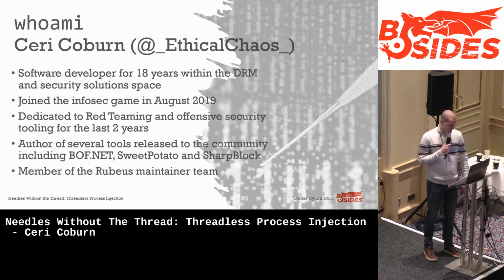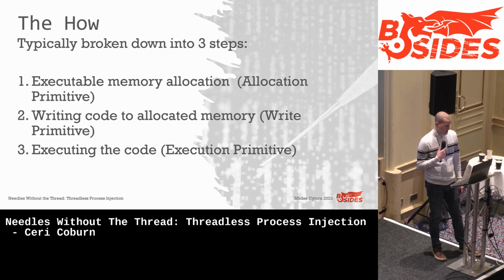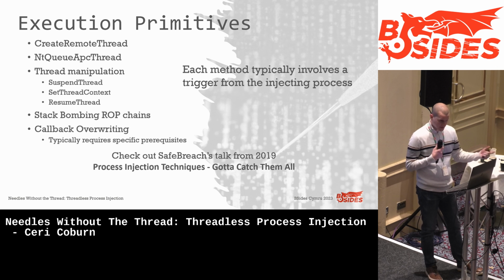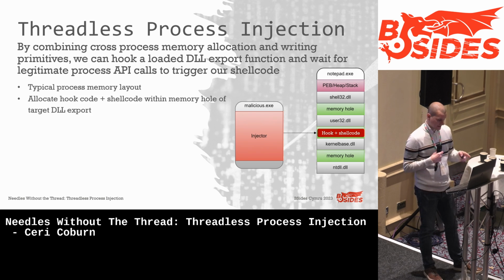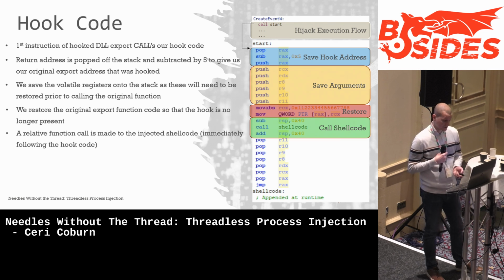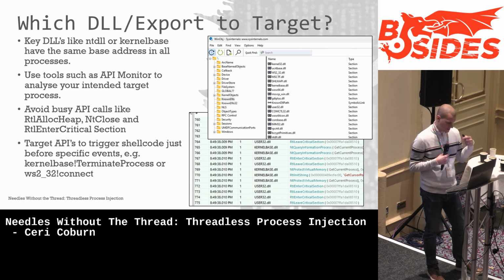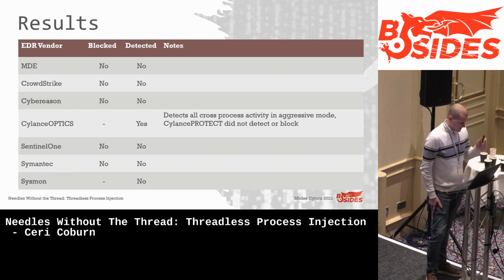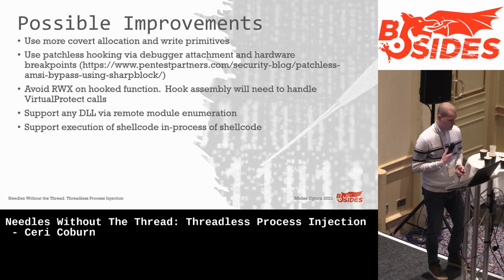Needles Without The Thread: Threadless Process Injection - Ceri Coburn